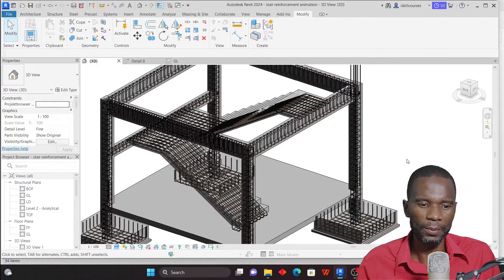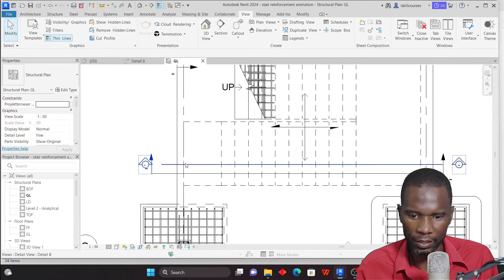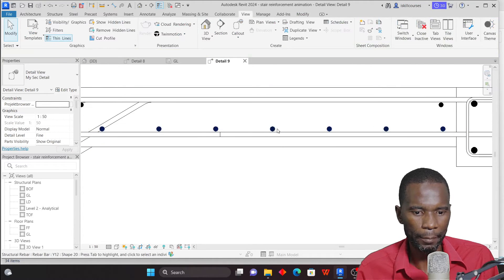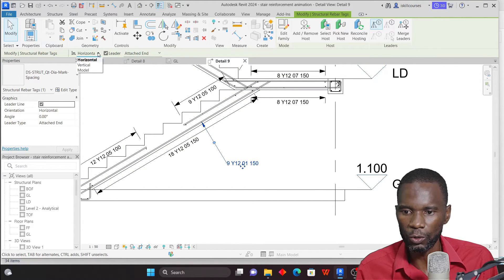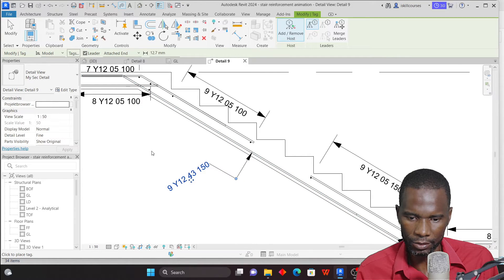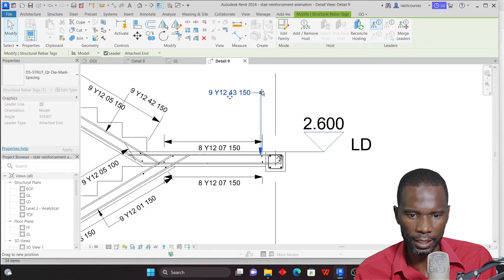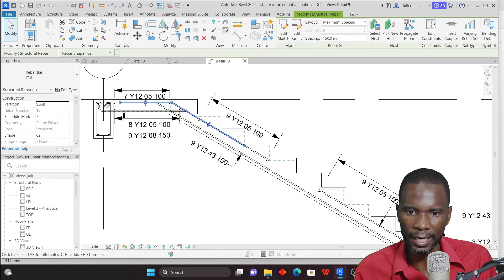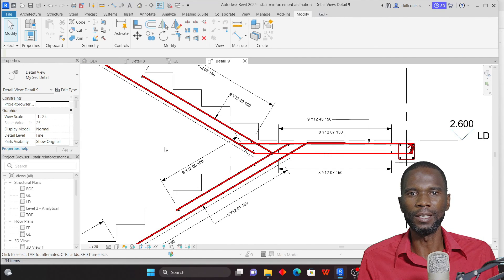Revit structure || Reinforcement of staircase|| Rebar annotation and detailing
In this Revit structure lesson, you will learn Reinforcement of staircase. You will use 3D rebar in Revit model to detail your staircase. Learn Revit tools to start detailing smarter in Revit. This will include rebar annotation and detailing for stair.